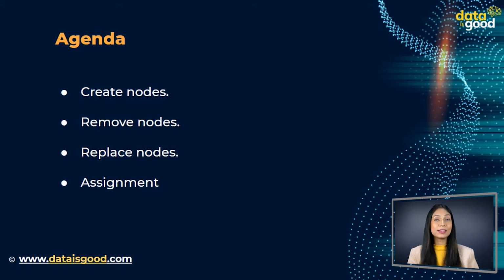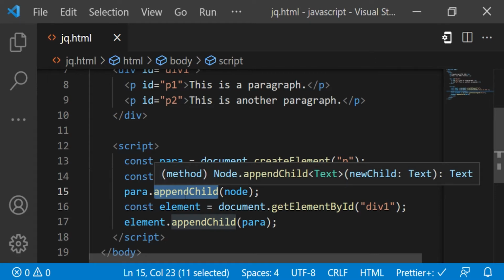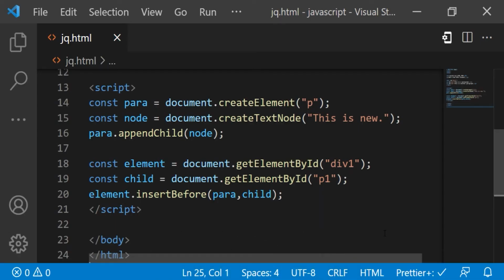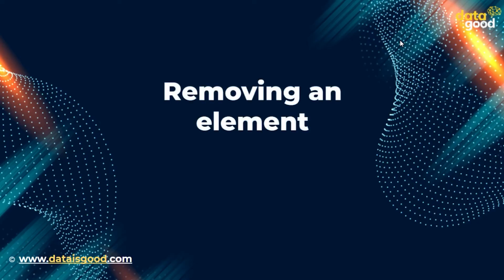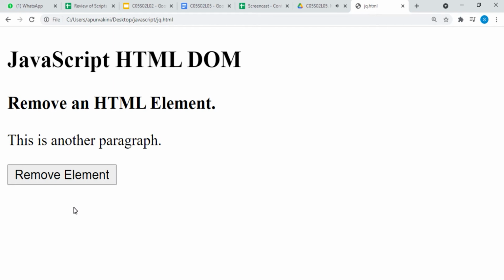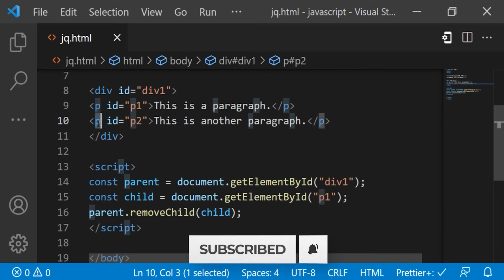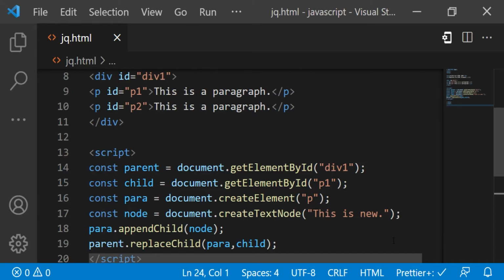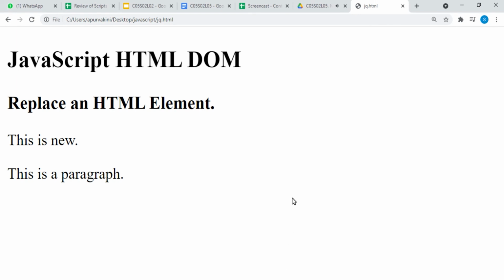46. DOM Nodes | Javascript tutorial for beginners | Javascript full course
Introduction to DOM Nodes: DOM Nodes are the elements present in the DOM. There are a few methods with which we can use DOM to manipulate it.

The topics covered are given below:

○ Introduction - 0:00
○ Agenda - 0:23
○ Create a Node - 0:55
○ Remove an element - 2:40
○ parent.removechild() - 3:30
○ replacechild() - 4:26
○ Assignment - 5:23

Why JavaScript?